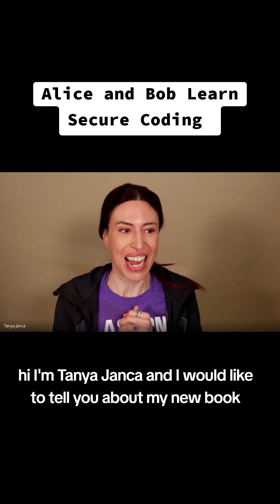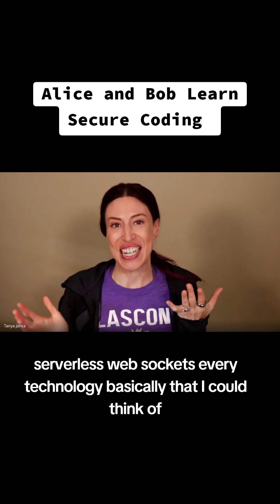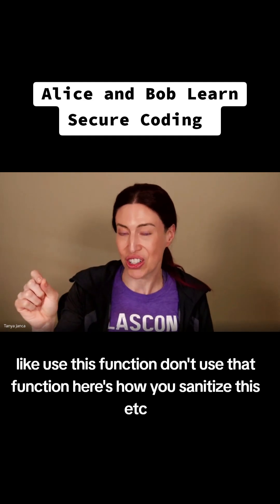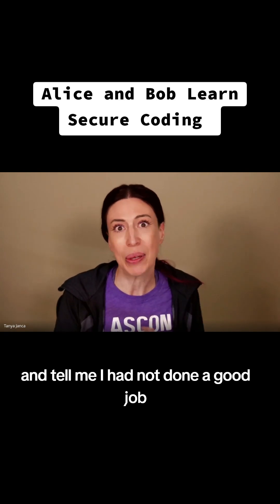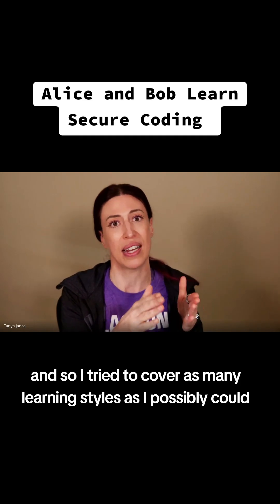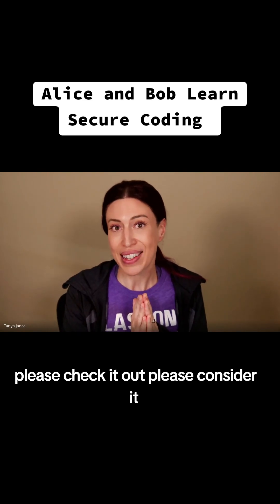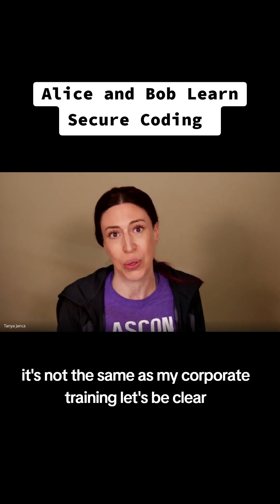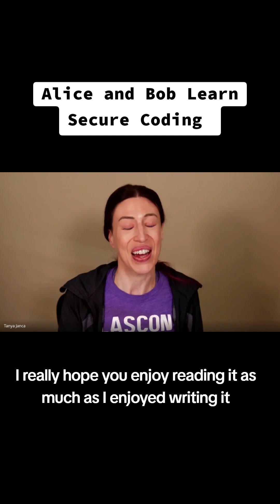My new book, Alice and Bob Learn Secure Coding, is now available for presale!